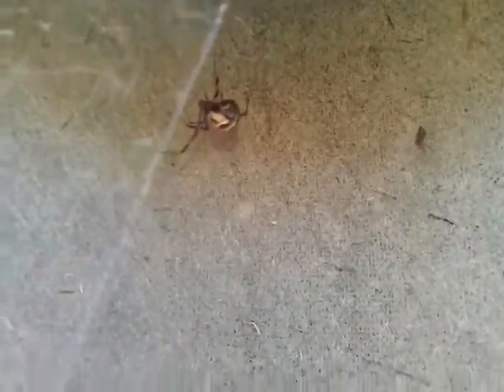Redback before a molt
A young female redback spider before molting, possibly only one molt left before she will get her black or brown coating. She also has a male or two present in her area waiting eagerly for the opportunity to mate.